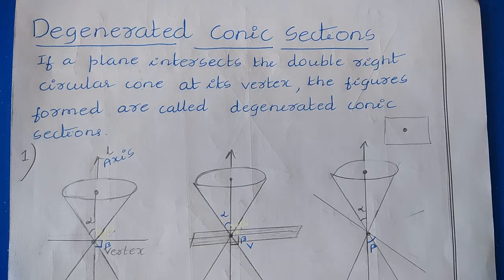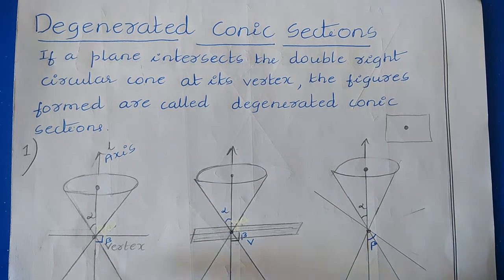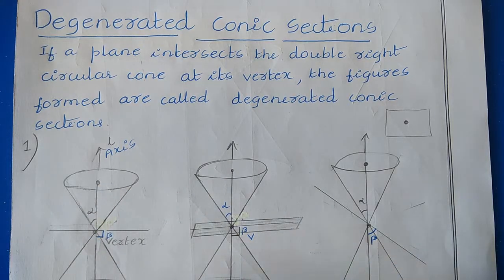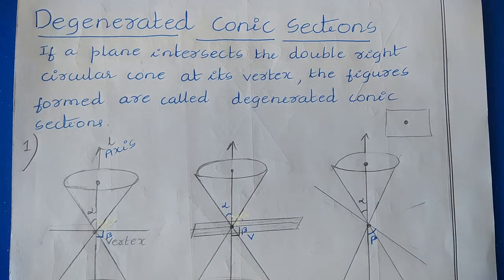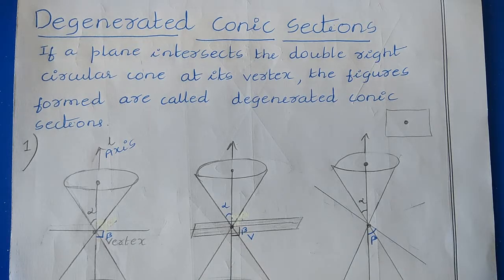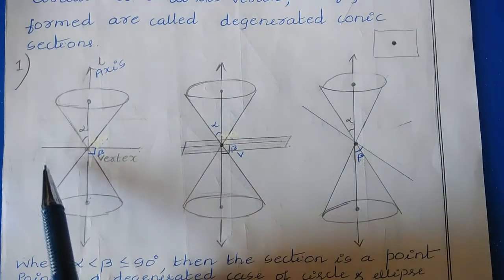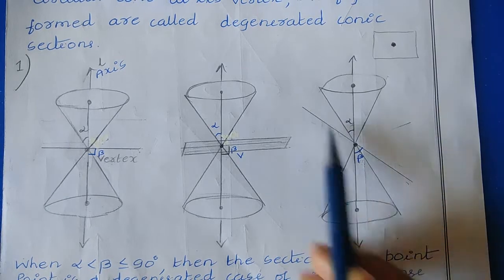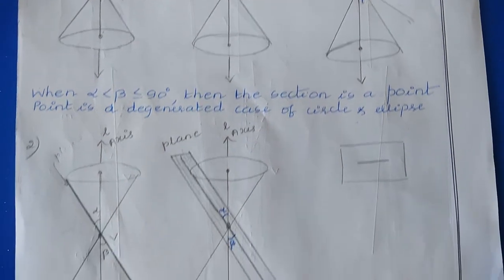1st PUC maths Conic Sections Degenerated conic sections|class 11 maths Degenerated Conic Sections